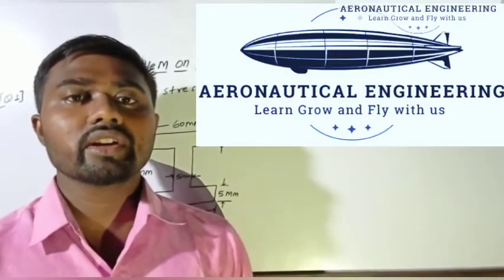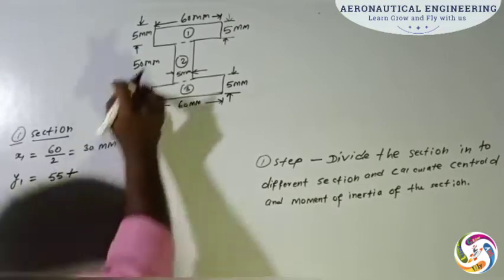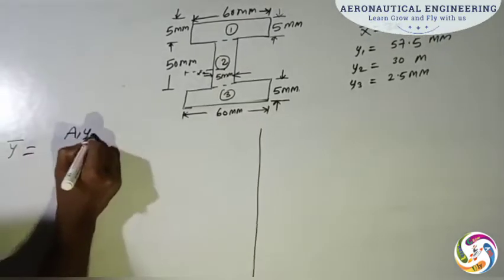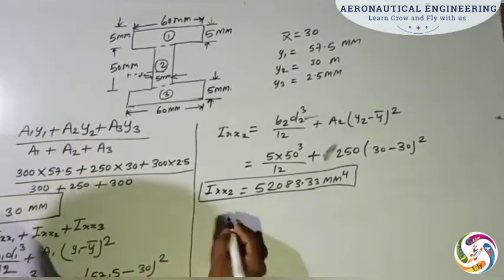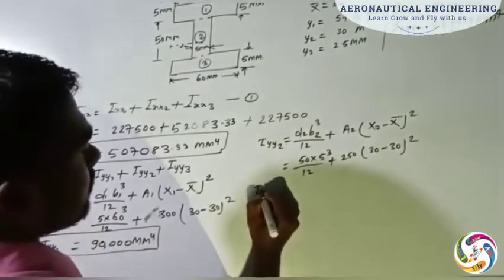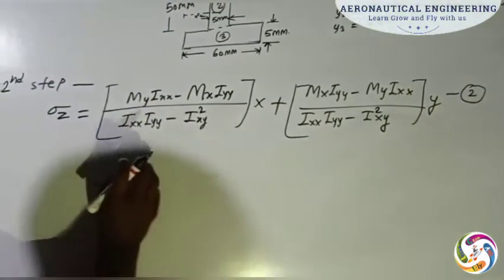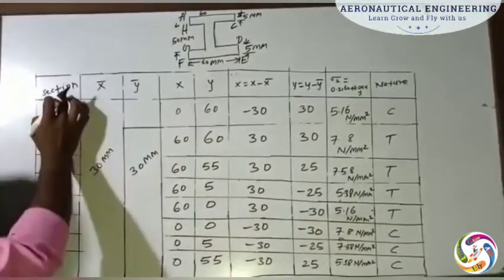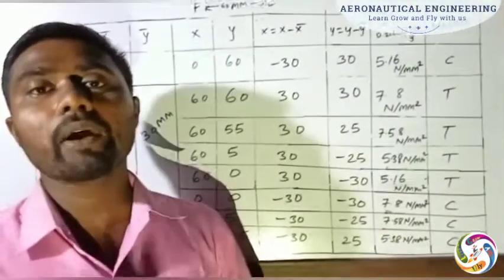Aircraft structure 2 ( K- Method Problem )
Next video :-

Welcome
you will find the video related to science and technology about Aeronautical & Aerospace Engineering and more .

*Video content*
In this video ,we have tried our level best to explain the k- method and how it cam be applied to solve the numerical problems. In the next video we will be discussing about another type of  problem regarding k method which is mainly asked in most of the University question paper.

*My Gears*
( You can also checkout here is the link )

Camera- callm HD Webcam
My Laptop

Mobile number:- Available soon 👍